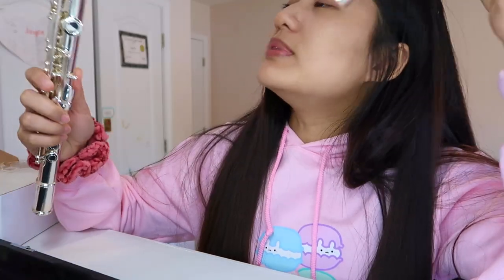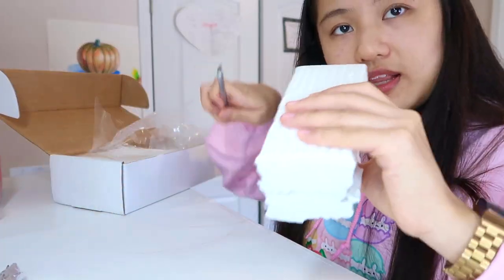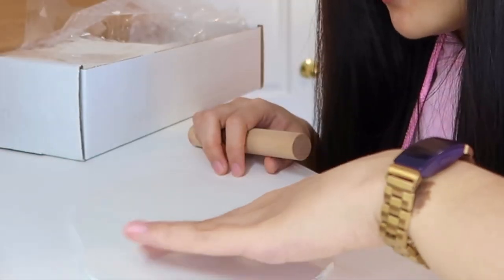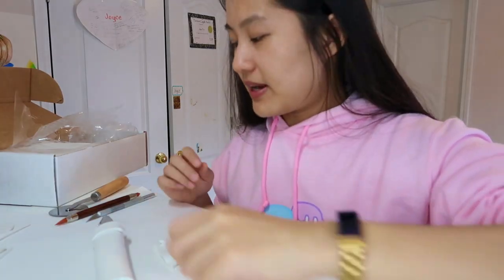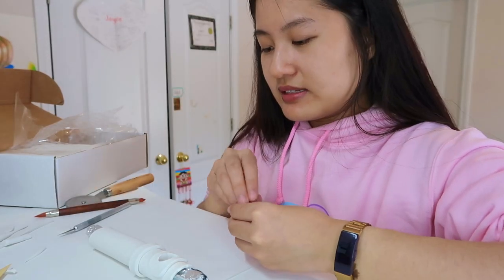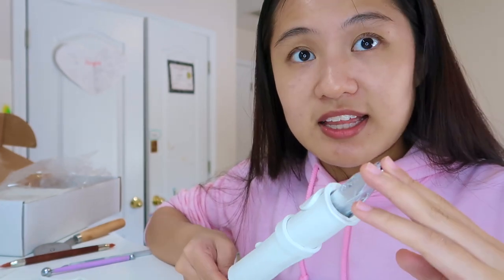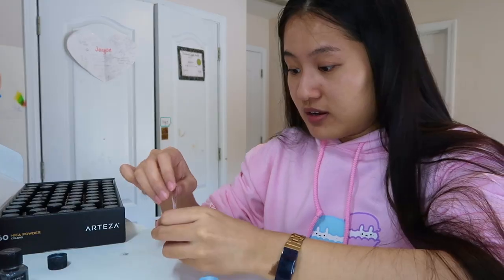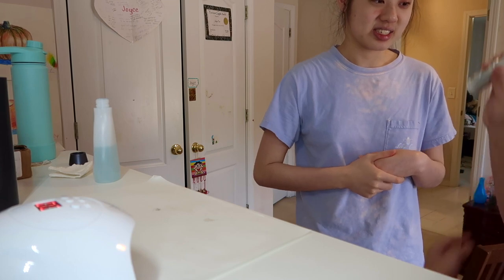I Made a Flute out of Polymer Clay and it *kinda* works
The *kinda* really means it makes the sound of wind in a tunnel, not an actual whistling sound. The actual finished product is not even circular. It was flattened in the oven. sorry.
I hope you guys enjoyed this video as much as I enjoyed making MA FLUTE

Materials:
Polymer Clay Sampler Pack
Polymer Clay Sampler Pack (Large)
Xacto Knife
Large Dotting Tool
UV Resin
Fast Curing UV Resin Set
UV Light
Gold Eyepins
Silver Eyepins

This video was filmed using:
Ring Light/Tripod
SD Card
Hard Drive